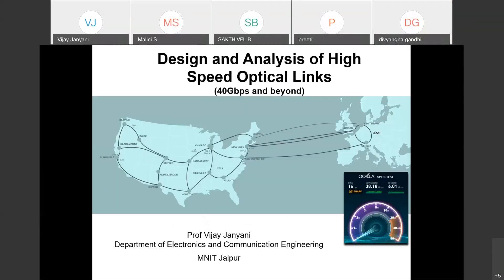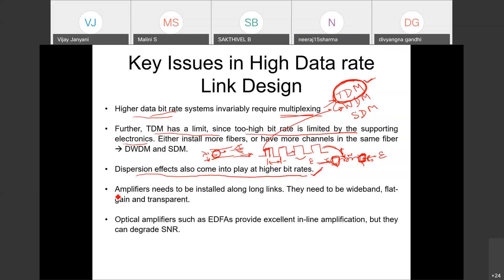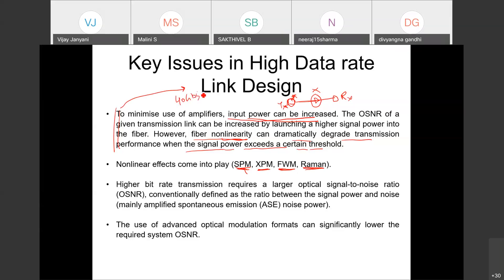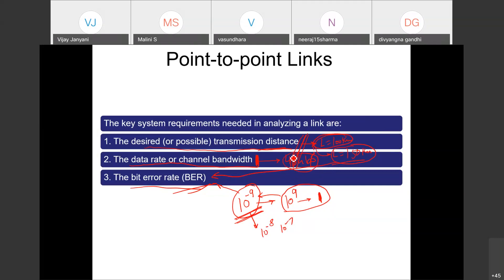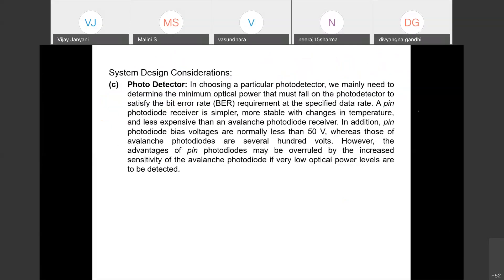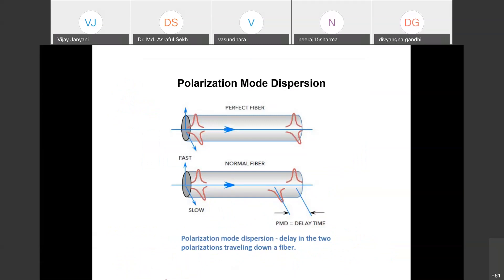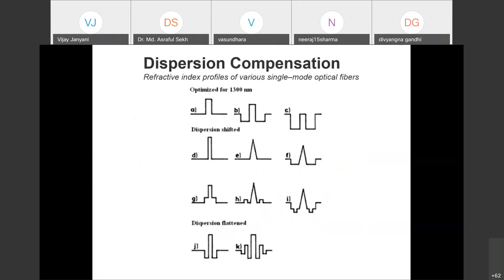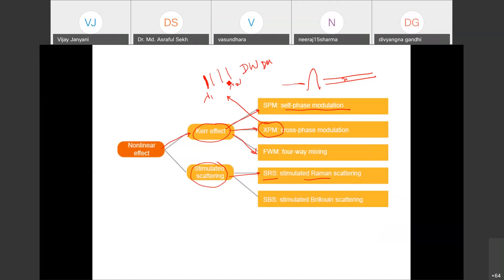Session 7 Designing and Analysis of 40Gbps Optical Links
2020 - ATAL Academy FDP on Advanced Optical Access Networks and its Role in Smart Cities